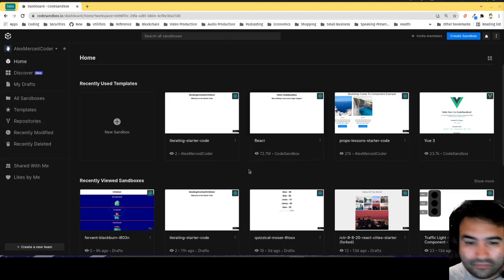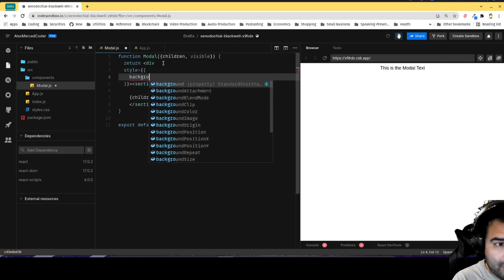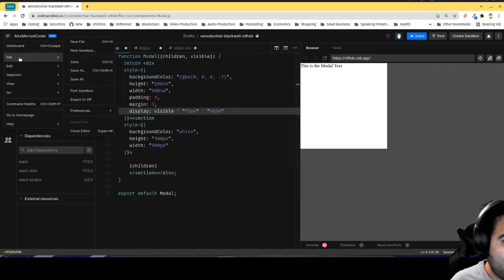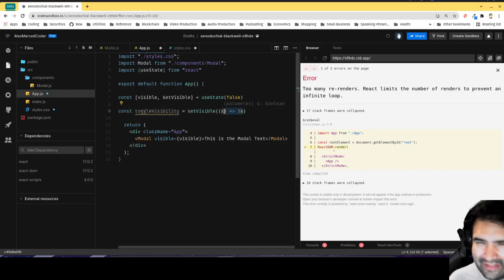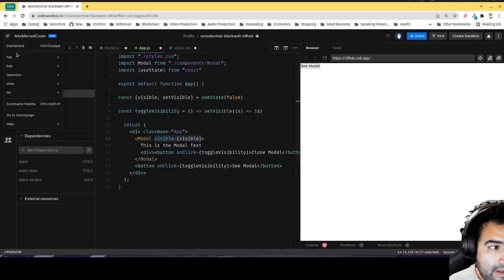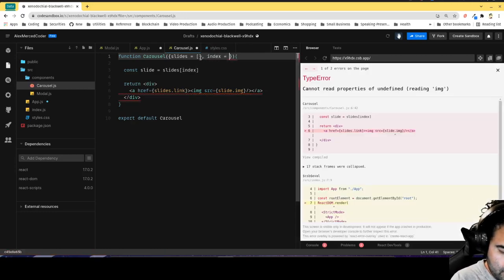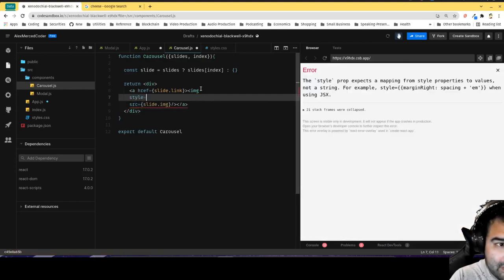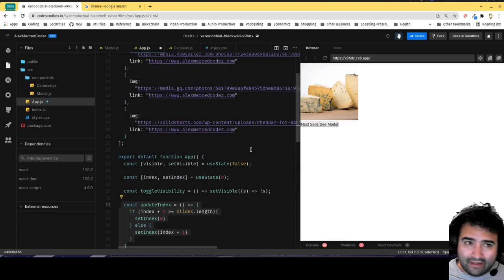AM Coder - Creating a Modal or Carousel Component in React (Can be adapted to Vue/Svelte/Angular)